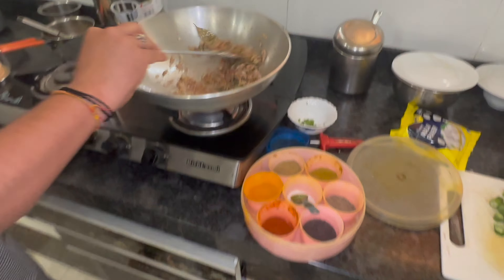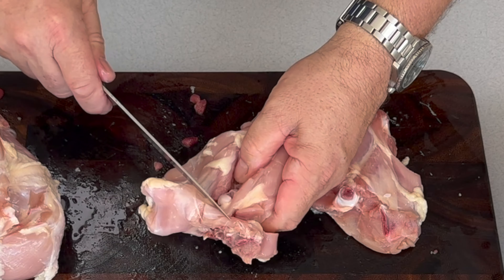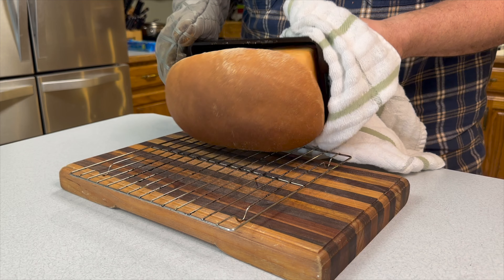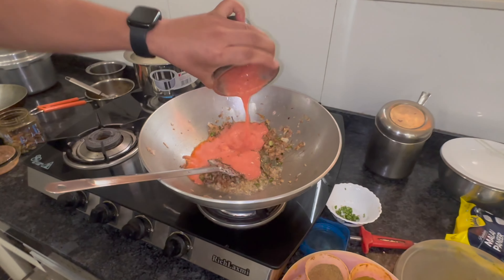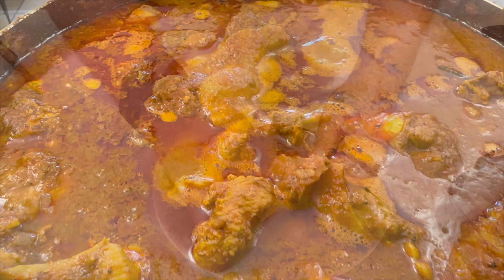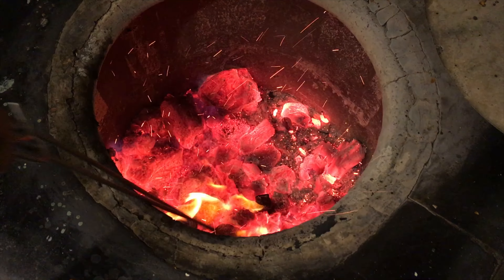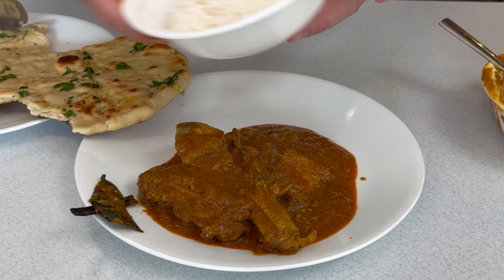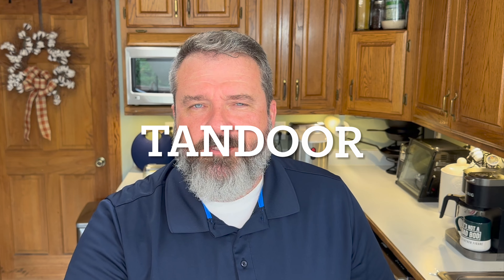🔵 Chicken Curry Recipe Brought to You From Indian Home Kitchen | Teach a Man to Fish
Diving into the heart of Indian cuisine as an American takes on the challenge of learning an authentic Chicken Curry recipe right here in India. Join us on this flavorful journey as we explore the vibrant spices, traditional cooking techniques, and rich cultural heritage that make Indian Chicken Curry a global favorite.

Amazon Links to Purchase:
Garlic Peeler
Butter Churn Jar
DeBuyer Sauce Skillet
Induction Cooktop
Gas One Portable Stove
Puree Mixer
Cast Iron Deep Fryer Combo Set
Aluminum Wok
Stainless Steel Wok
Carbon Steel Wok
Sabtier Chef Knife
Kitchen Shears Meat Scissors
KashmirI Chili Pepper Spice
Green Cardamom
Chicken Masala
Ginger Garlic Paste

Chicken Marinade
½ tsp turmeric, 1 tbsp Chicken Masala, and ½ cup of plain yogurt

Recipe
• 1 Roaster Chicken or favorite cut pieces of chicken package
• 2 medium Onions sliced
• 1 medium Tomato chopped
• 1 tbsp Ginger-garlic paste
• ½ tsp Turmeric powder into marinade
• 1.5 tbsp Kashmiri Red Chilli Powder or Paprika
• 1.5 tbsp Chicken Masala or Curry Powder
• ½ cup Yogurt/curds
• Salt to taste
• 4 tbsp Vegetable oil
• 2 tbsp Coriander leaves for garnish (or fresh parsley)
INSTRUCTIONS
1. Wash the chicken and cut up your pieces of chicken and set it aside. Slice the onions and chop the tomato. Also, keep the whole spices, ginger-garlic paste, chicken curry powder, and other spices ready.
2. Marinade the chicken in 1/2 tsp of turmeric,1 tbsp of chicken masala spice and ½ cup of plain yogurt.
3. Heat vegetable oil in a vessel and add in Bowl Spice Bowl 1 cinnamon stick, cloves, bay leaves and cracked green cardamom pods to the hot oil. When the spices begin to splutter, about 2 mins.
4. Bowl 2 - 1 whole diced med onion, a few hot peppers, two minced garlic cloves.  Add the bowl and fry until they turn golden in color.
5. Now add the ginger-garlic paste and continue to saute for at least 2 minutes until the raw smell vanishes or the 4 cloves of garlic and 1 tsp of fresh ginger.
6. Add the chopped tomato mixture and saute until it turns soft. Then add Bowl 3 Kashmiri Red Chili powder or paprika powder, mace and chicken masala or curry powder. Fry this for 2-4 minutes.
7. Now add the chicken curry cut pieces and well as salt to taste. Mix well on a low flame for 5-10 minutes.
8. Add half a cup of yogurt/curds and a cup of water (200 ml). Cover the vessel and cook for 15 to 25 minutes or until the chicken is tender.  Salt to taste…
9. Finally, garnish with chopped coriander or fresh parsley leaves and switch off the heat.